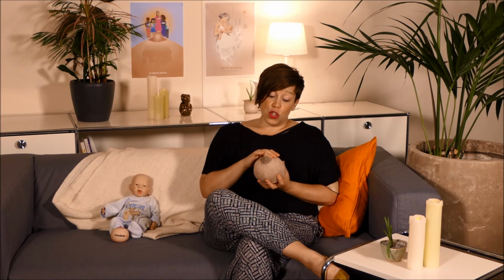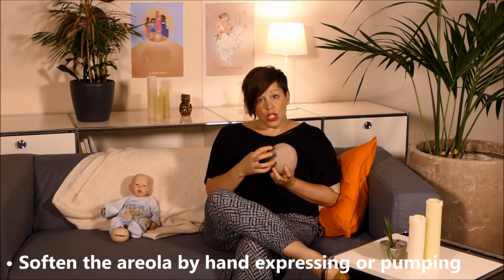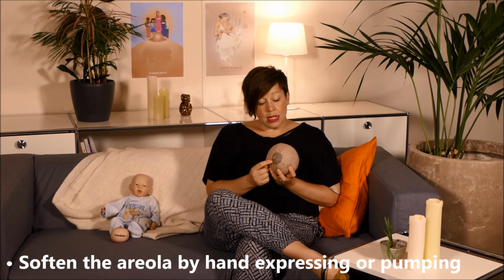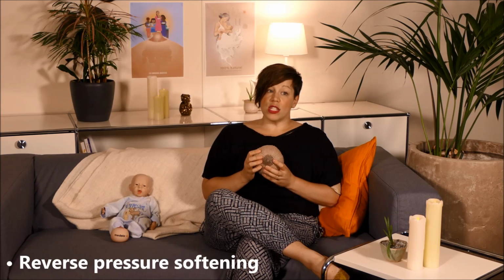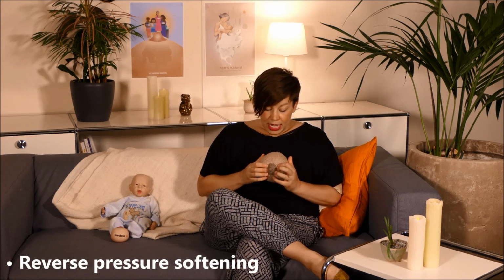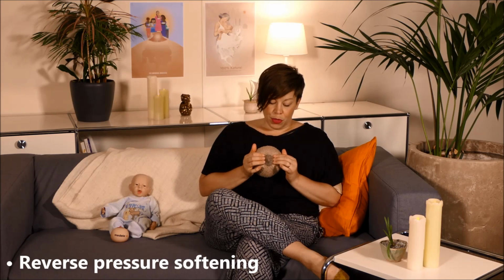What to do if your breasts are engorged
Katie our Medela Lactation Consultant talks through best practice to help yourself if you have engorgement in your breasts in those first few days after birth. Katie will talk your through tips and advice to relieve the engorged feeling in the breasts which will help you to continue breastfeeding.